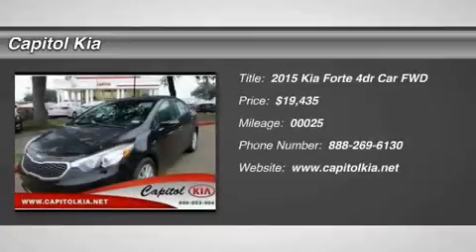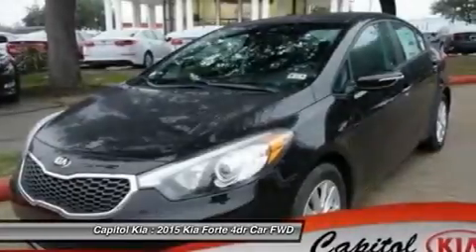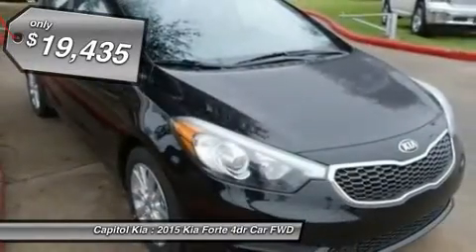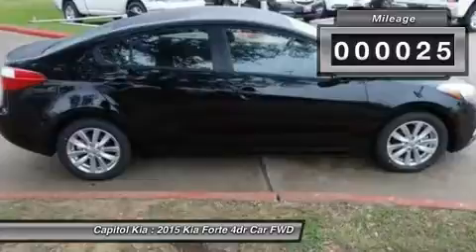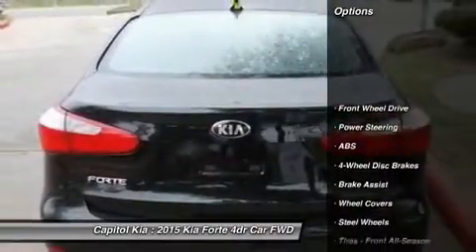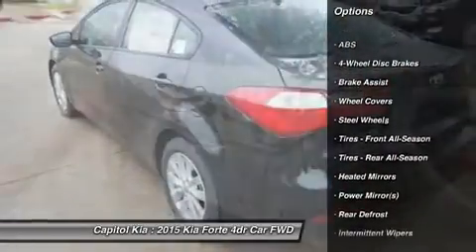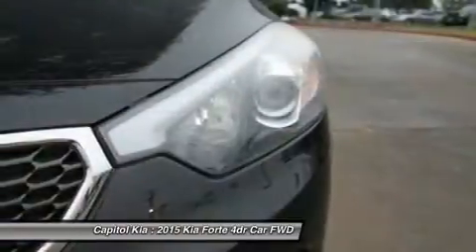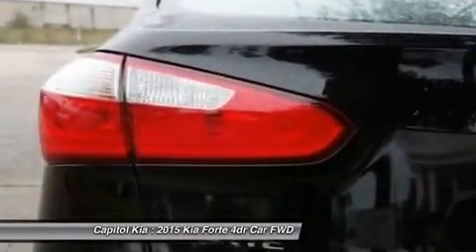2015 KIA FORTE Austin, TX 404471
2015 KIA FORTE Austin, TX
Stock# 404471

Capitol Kia
13573 North Hwy 183

Capitol Kia is pleased to be currently offering this 2015 Kia Forte LX with 25 miles.

This Kia includes:

  * POPULAR PACKAGE
  * AURORA BLACK

Stylish and fuel efficient. It's the perfect vehicle for keeping your fuel costs down and your driving enjoying up. Based on the superb condition of this vehicle, along with the options and color, this Forte LX is sure to sell fast.

This is the one. Just what you've been looking for.